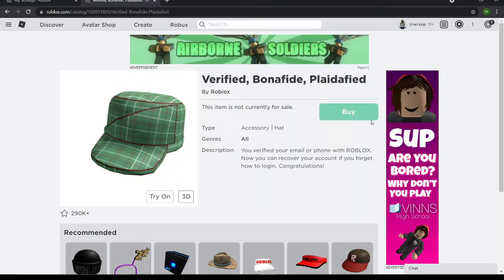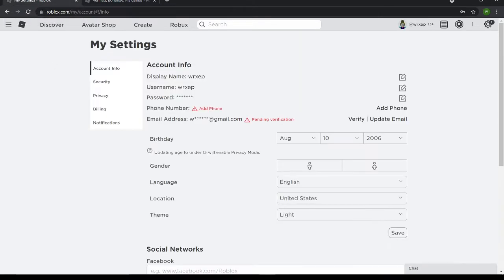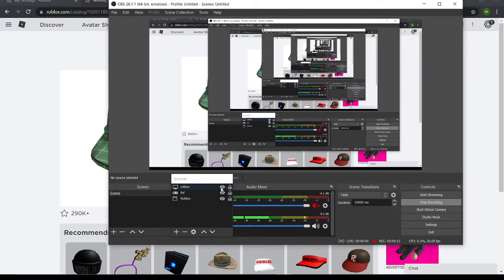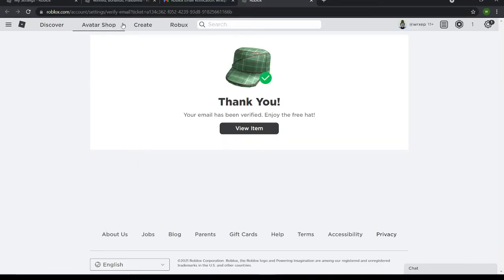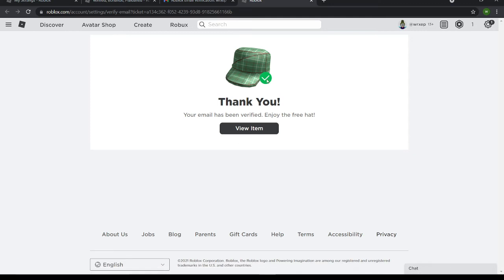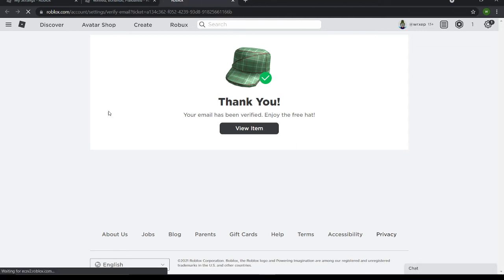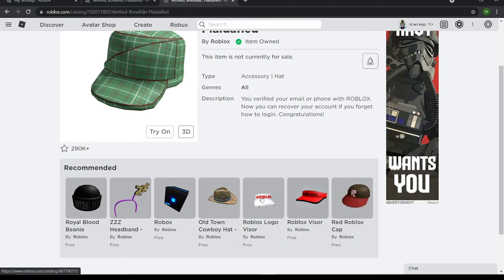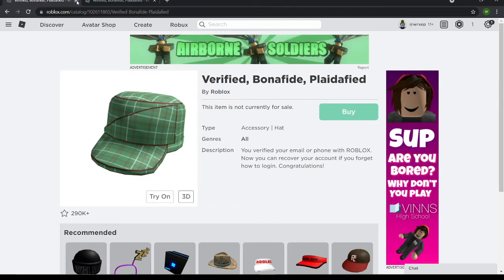How to get the Verified, Bonafide, Plaidafied hat in roblox